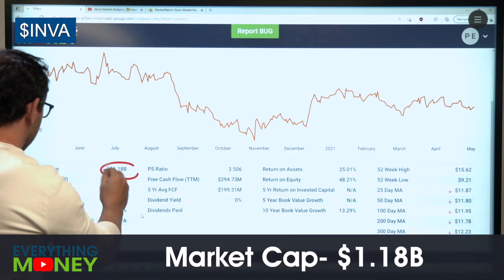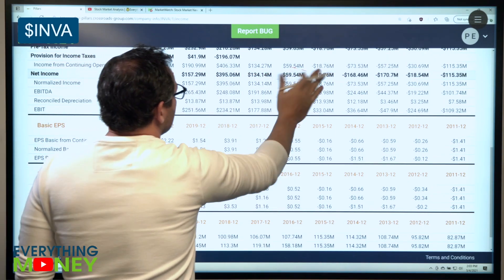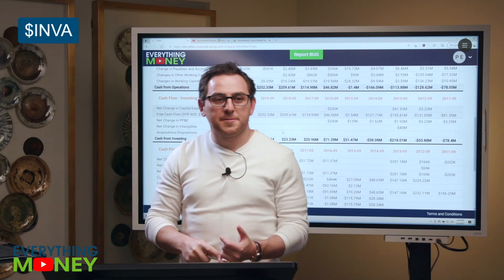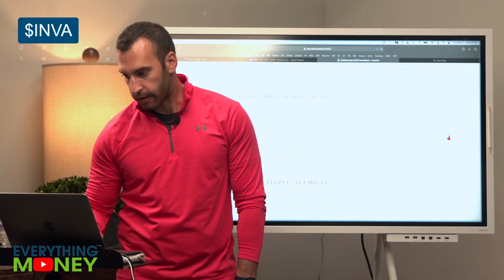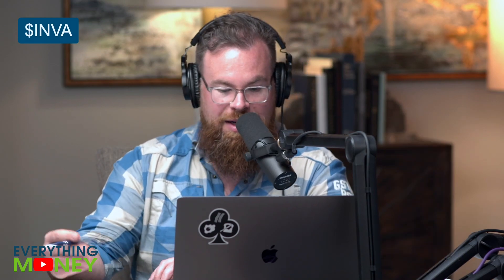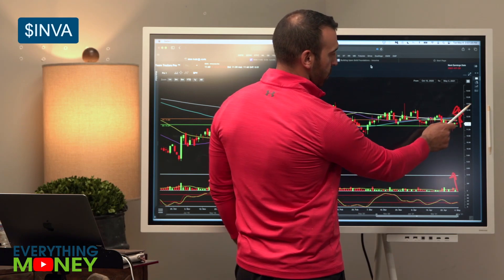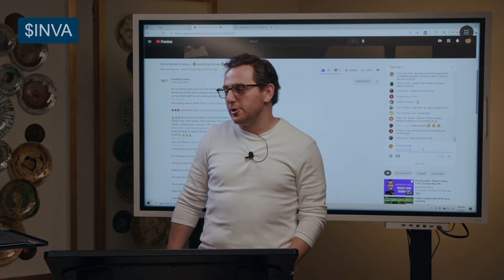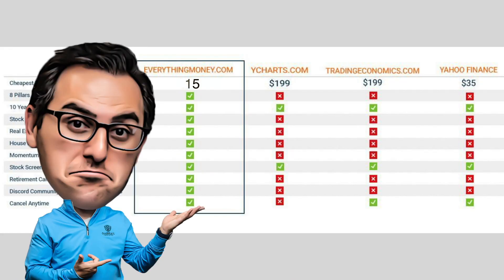Is Innoviva Stock EXCITING? | INVA Analysis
We'll take a look at Innoviva (INVA) stock with value investing and day trading perspectives. Paul, Mo, and Seth check out Innoviva's fundamentals to see if it is a worthwhile addition to your stock portfolio!

⚠️⚠️⚠️No purchase necessary. Void where prohibited. Entrants must be 18 years or older, who reside in the United States, other than New York or Florida. Odds of winning depend on number of entries. Contest begins January 1, 2021 and ends December 31, 2021.

The Intelligent Investor

One Up On Wall Street

Beating The Street

The Little Book That Beats the Market